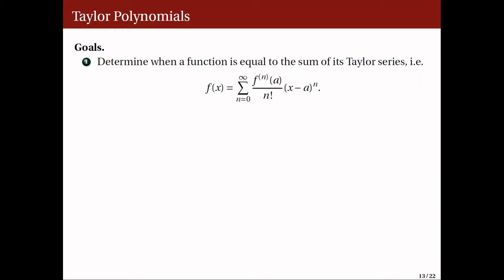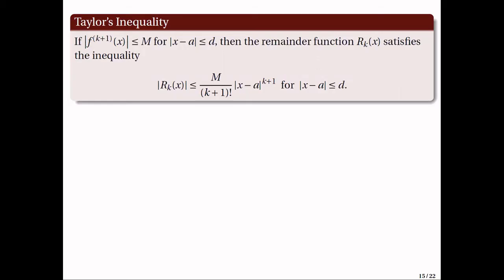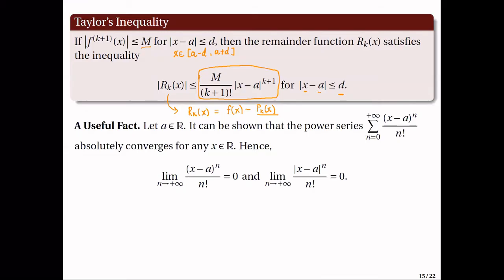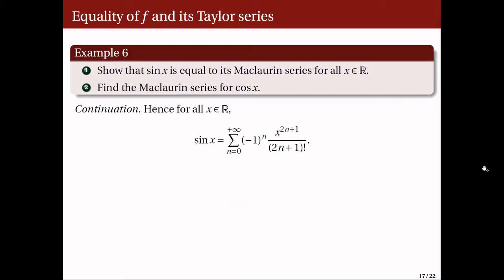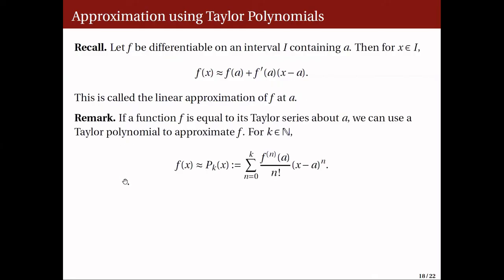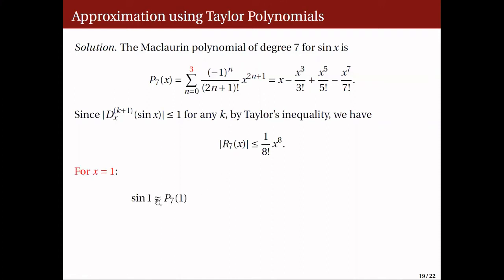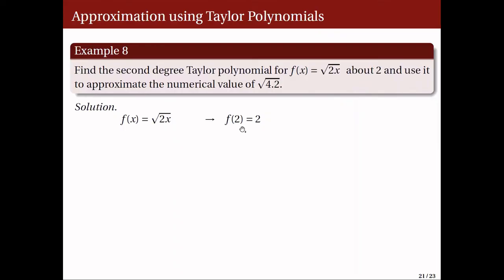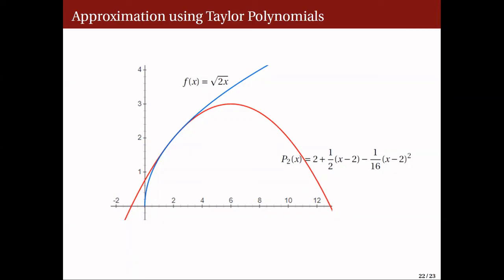[Math 22] Lec 13 Taylor and Maclaurin Series (Part 2 of 2)